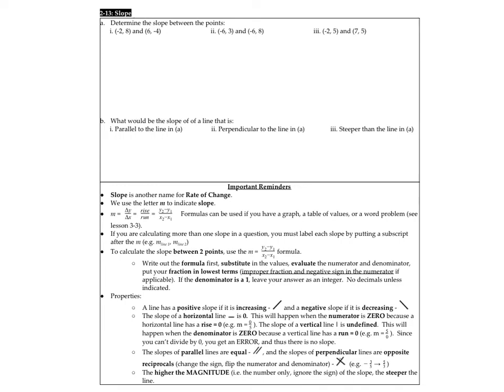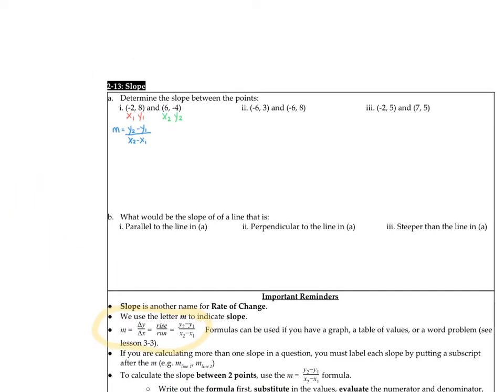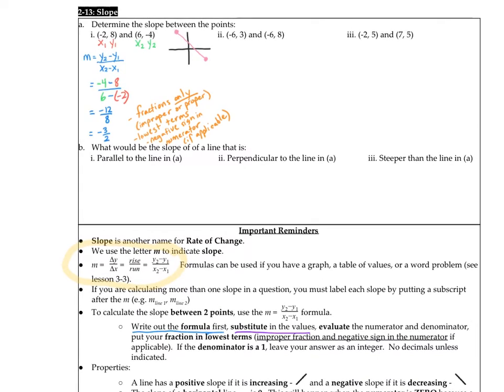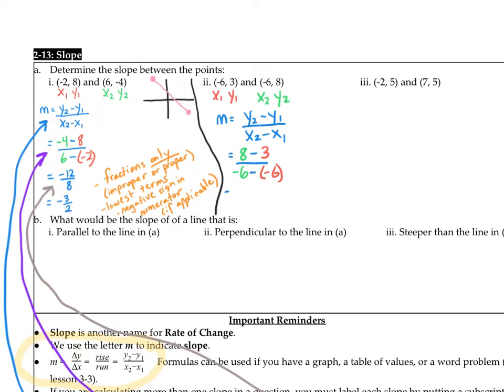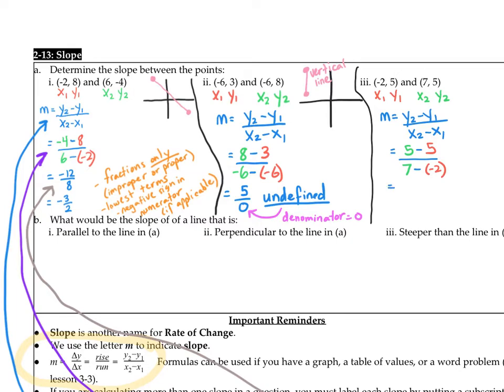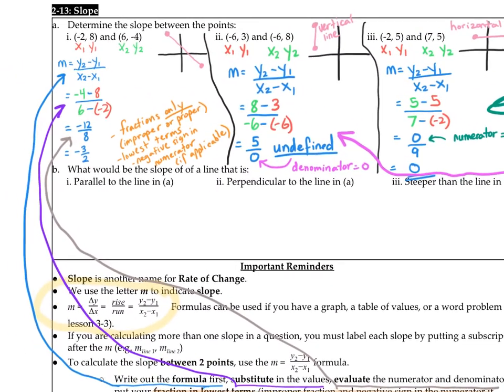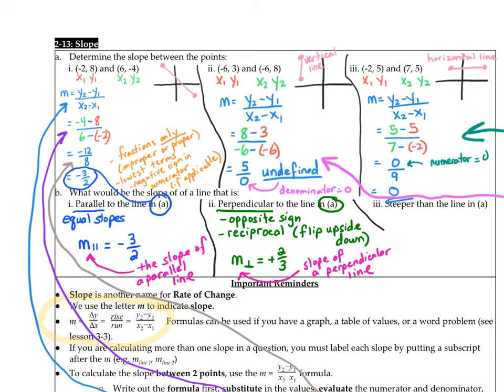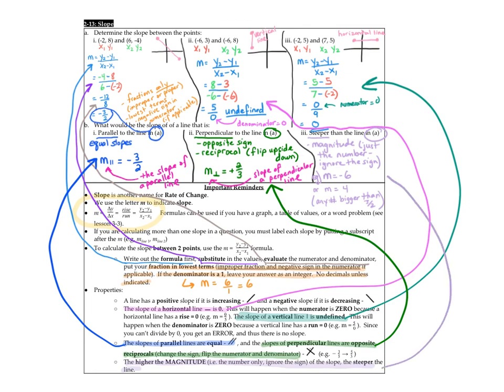2 13 Slope Mindful Notes